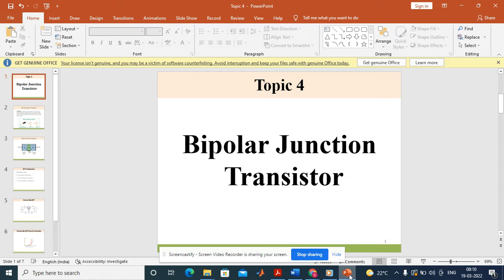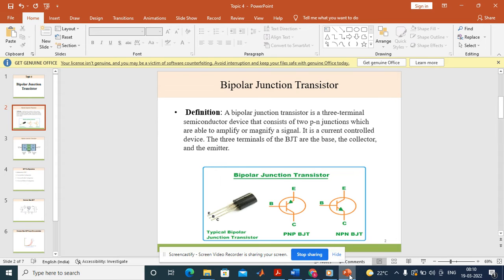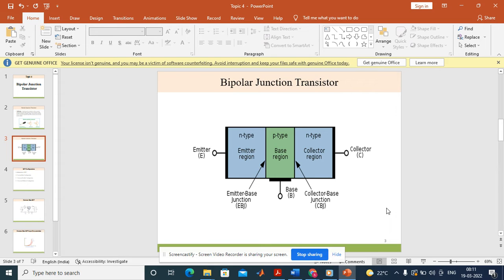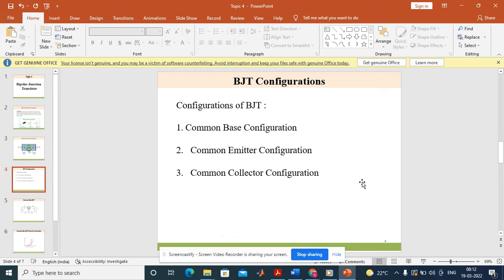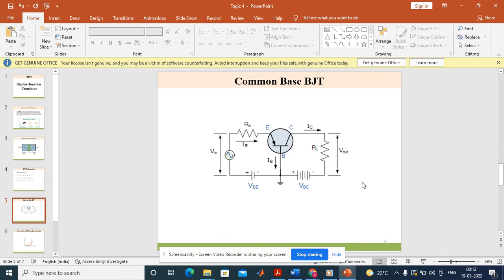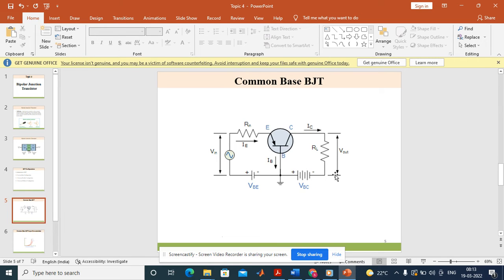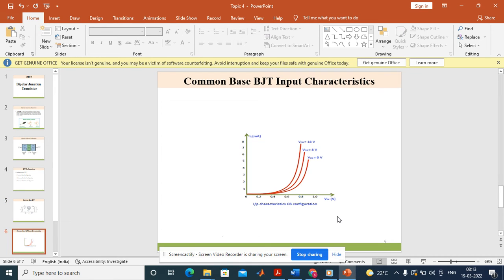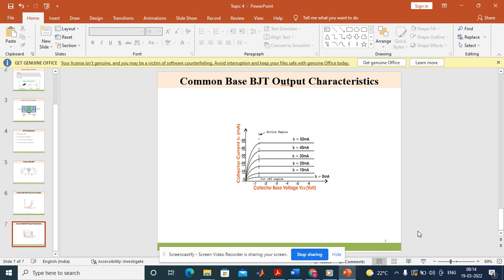Topic 4 BJT